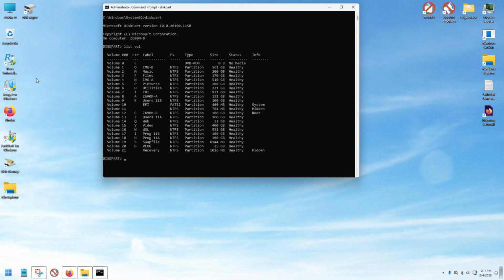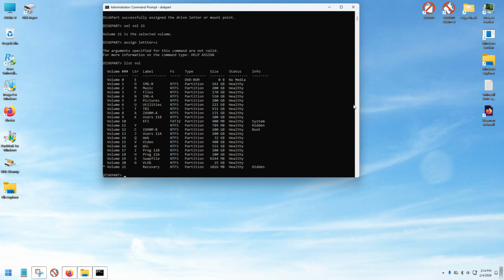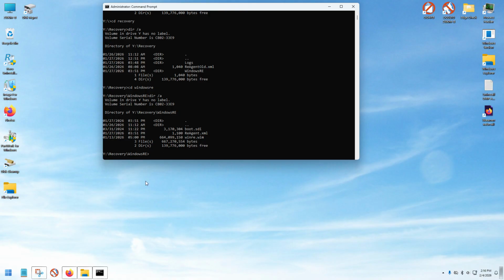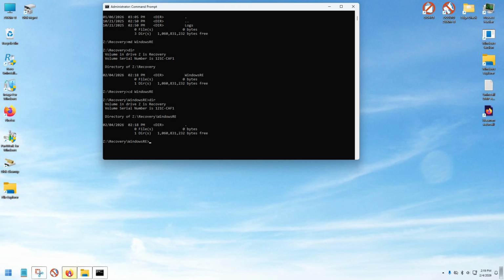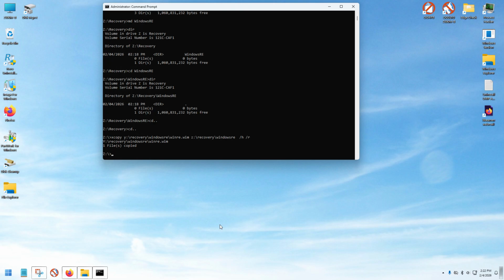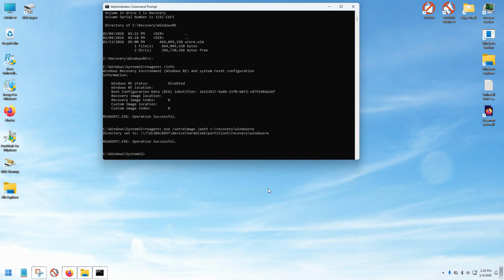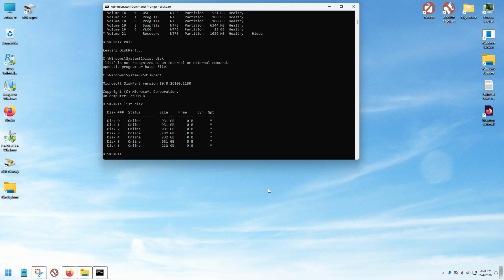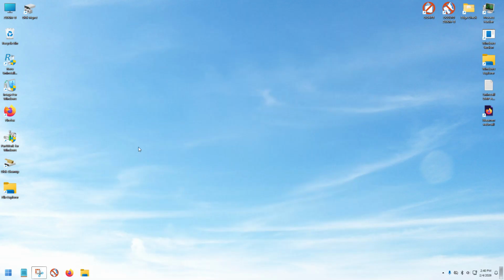Windows Recovery Environment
Repair or even move the Windows Recovery Environment using just an elevated Command Prompt (Run as Administrator).